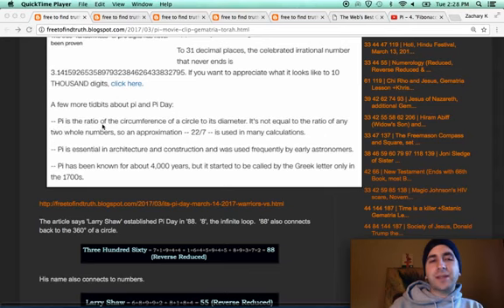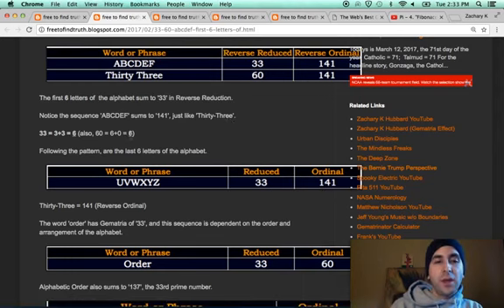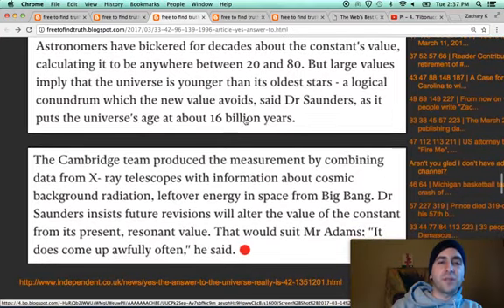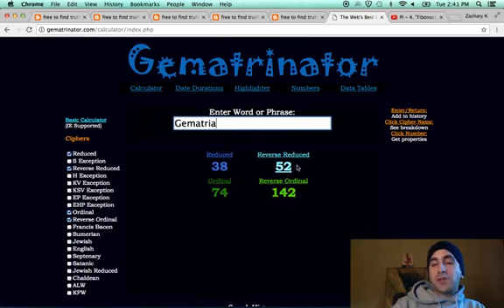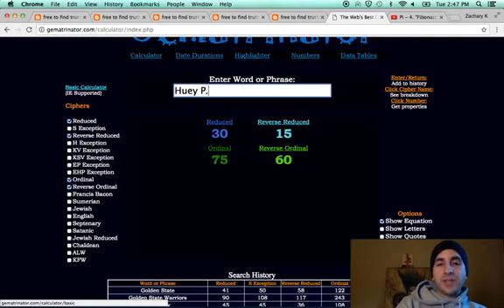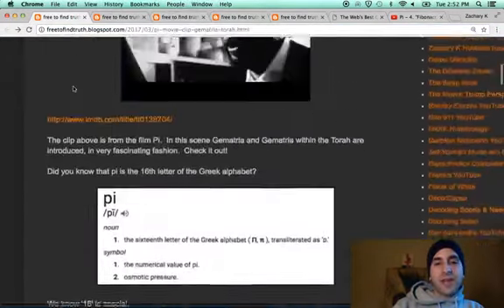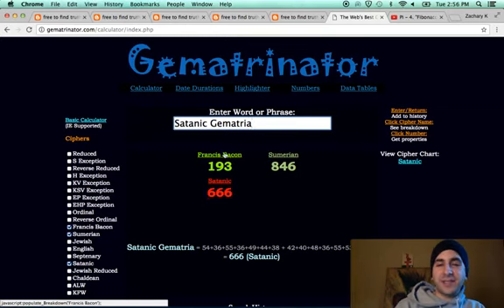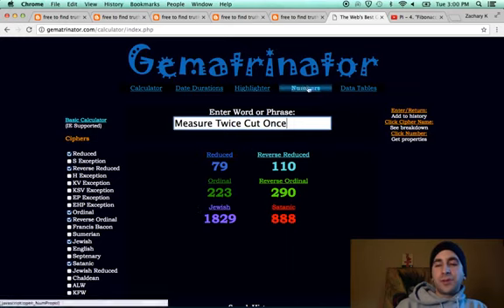Zachary K Hubbard | Pi Day Special Why 42 Hitchhiker's Guide to the Galaxy mystery answered